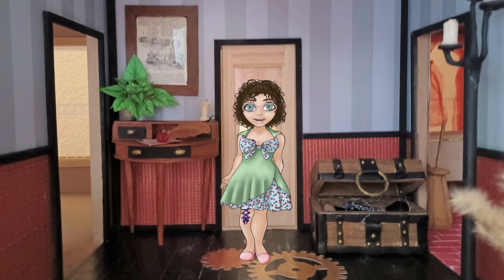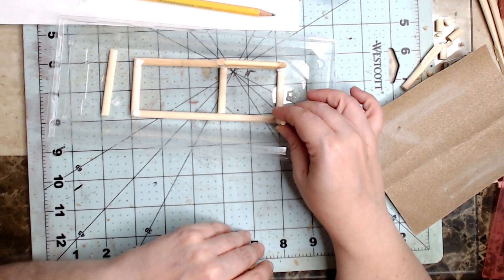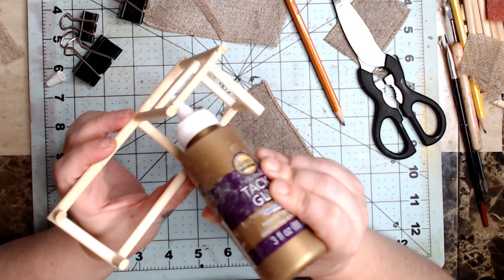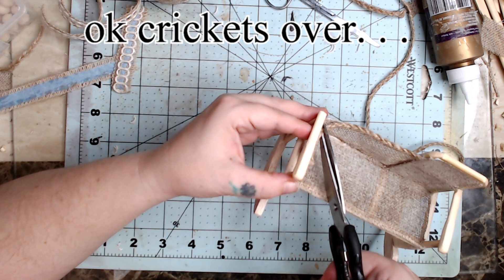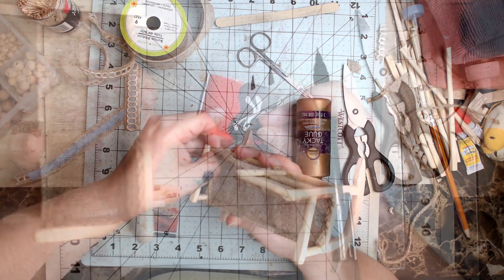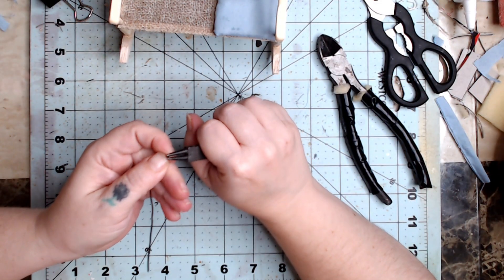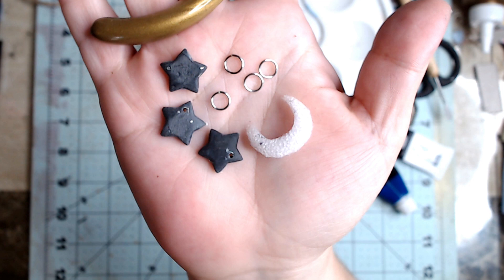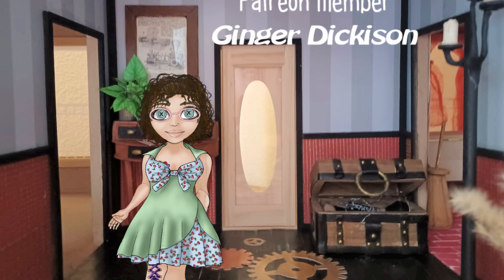Miniature Rocking Bench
We are on piece #4 of our interchangeable baby set. I am not for sure of the proper name for this seat but I am calling it a rocking bench.